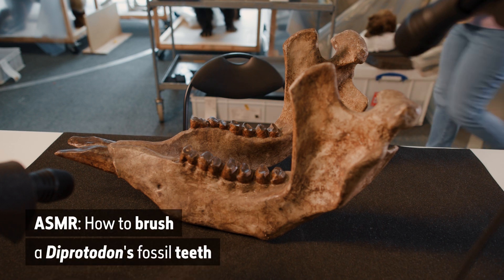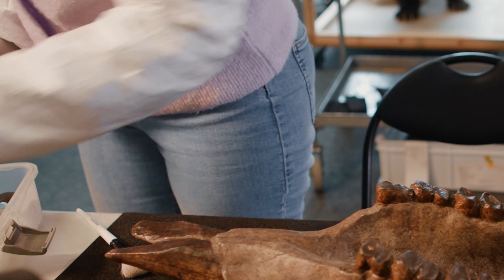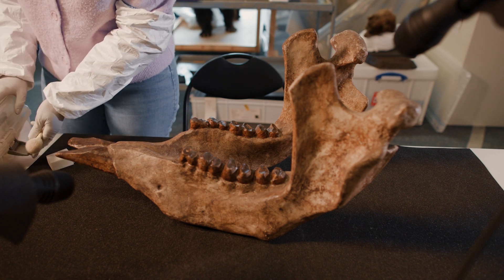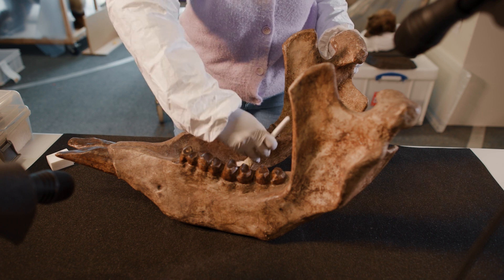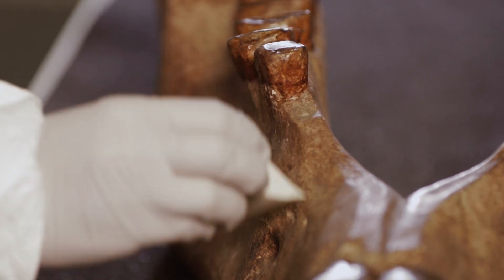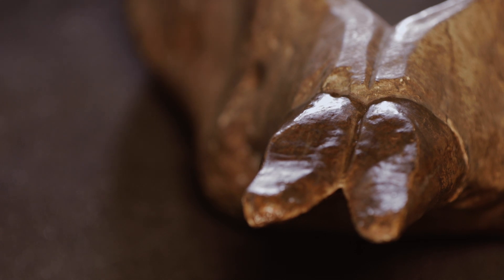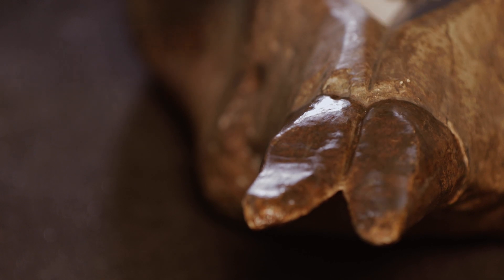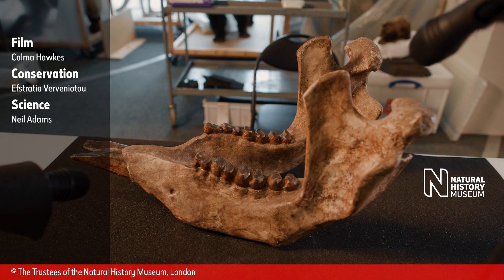Cleaning a fossilised Diprotodon mandible | ASMR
How do you brush the teeth of a giant marsupial that lived up to 1.7 million years ago?
Join Senior Conservator Efstratia Verveniotou for a little ASMR at the Museum.
Put your headphones on and listen as Efstratia carefully cleans the lower jaw of a Diprotodon skull from the collection.

The Conservation team takes care of specimens from all across the Museum, from dinosaur fossils and taxidermy to delicate glass models. Discover more of their incredible work

00:00 Prepping the brush
00:46 Cleaning the specimen with a soft brush
03:21 Cleaning the specimen with a sponge
09:38 Cutting the sponge
09:55 Cleaning teeth with sponge
11:24 Tidying the workbench